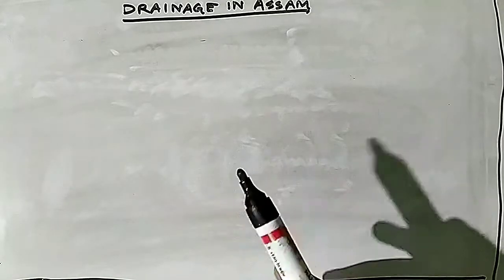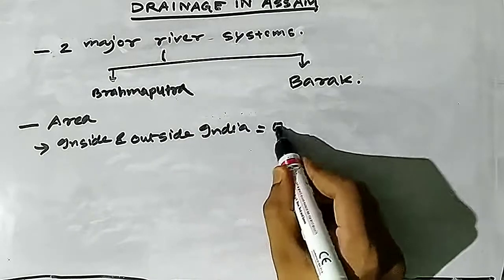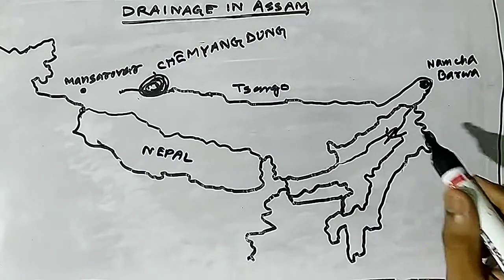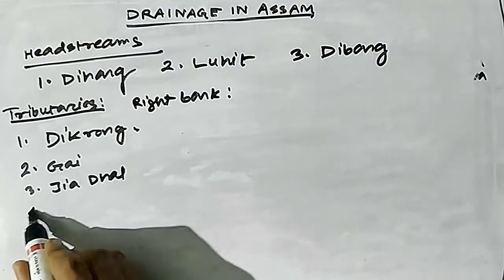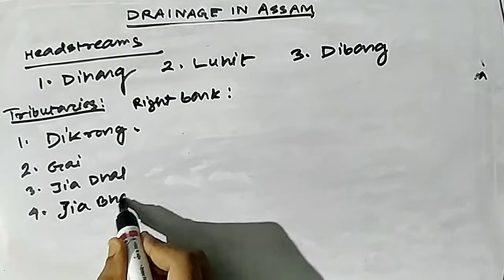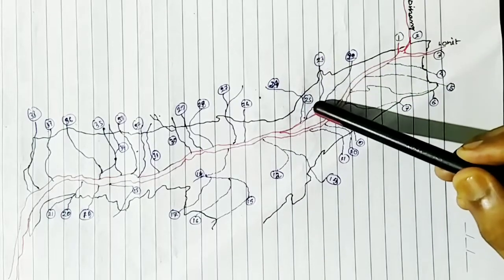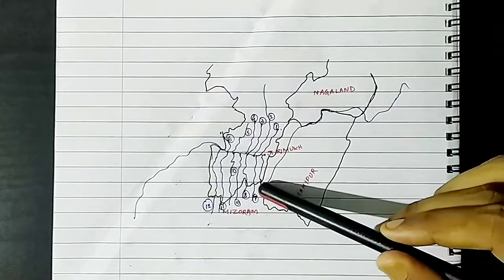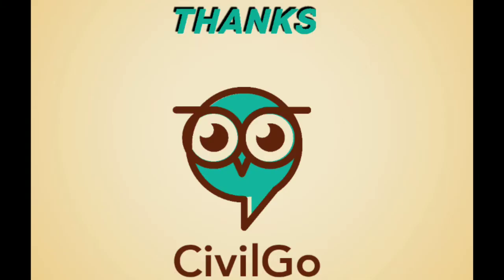River system in Assam and its tributaries- GEOGRAPHY-GS-5-MAINS-APSC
Presented by CivilGo-The anonymous mentor
👉 Drainage of Assam
👉 Brahmaputra & barak basin
👉based on GS 5 mainsAPSC
👉Assam based topics
👉doubt clearance
👉 current events
👉notes with mind maps
👉assam civil service aspirants only

👉Link for today's notes